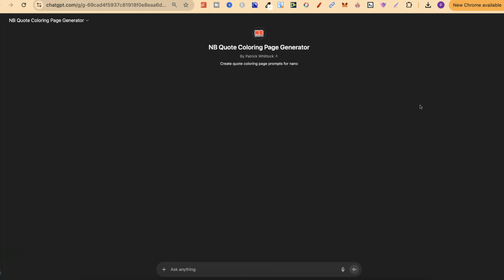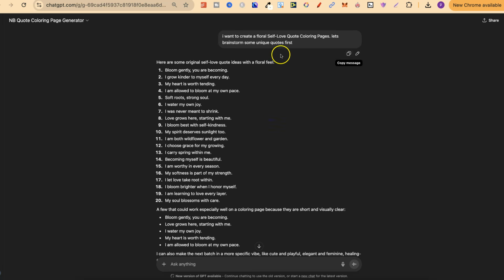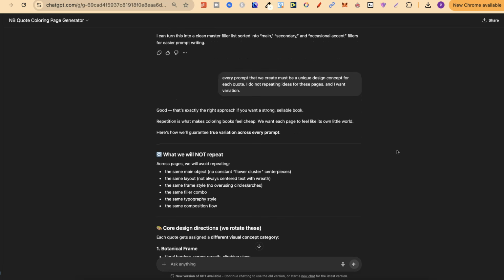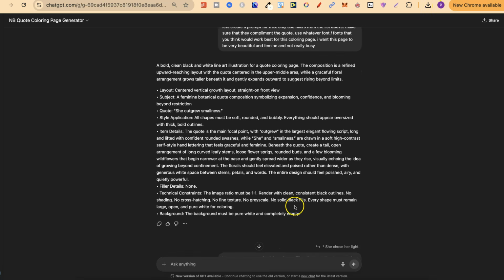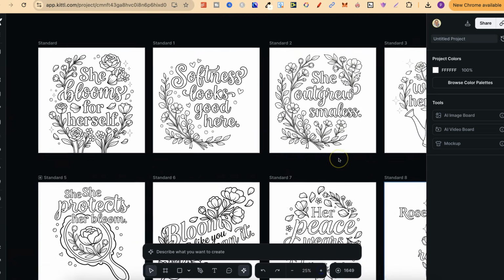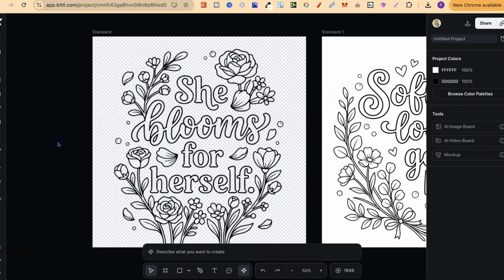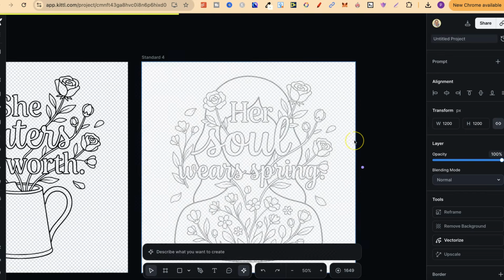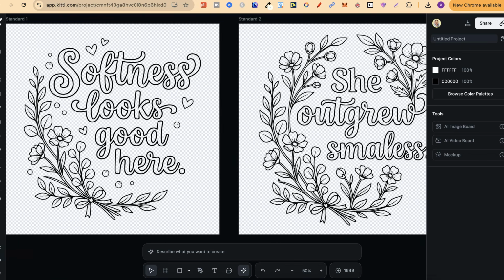Making Self Love Quote Coloring Pages with Nano Banana (Step by Step)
Create Floral Self-Love Quote Coloring Pages with Gemini Nano Banana (FULL Tutorial)

In this tutorial, I’ll show you step-by-step how to create beautiful floral self-love quote coloring pages using Google Gemini’s Nano Banana. If you're publishing on Amazon KDP or selling printable coloring pages, this method will help you generate clean, professional-quality designs quickly.

We’ll break down the exact prompt structure you need to create high-quality quote coloring pages. This includes layout, subject, quote, style application, item details, filler elements, technical constraints, and background design, everything you need to create consistent and unique results using AI.

I’ll show you how to generate unique quotes, create matching filler elements, and ensure every page has a different design concept.

I’ll walk you through how I use my custom Quote Coloring Page Prompt Generator to quickly produce structured prompts for Nano Banana. You’ll also learn how to refine and improve your pages using Kittl, including removing unwanted elements and converting your designs into high-quality SVG files.

Whether you're creating self-love coloring books, floral-themed interiors, or niche-specific KDP products, this system gives you a scalable way to create high-quality pages fast.

🔥 What You’ll Learn in This Video:
✅ The perfect prompt structure for quote coloring pages
✅ How to generate unique self-love quotes with AI
✅ How to use Gemini Nano Banana for KDP coloring books
✅ How to create consistent, high-quality designs with variation
✅ How to edit and convert coloring pages into SVG using Kittl

This method is perfect for Amazon KDP publishers who want to scale their coloring book creation using AI tools like ChatGPT and Gemini. With the right prompt structure, you can create dozens of professional-quality coloring pages in minutes.

✔️ Like – It helps more people discover these free AI + KDP strategies